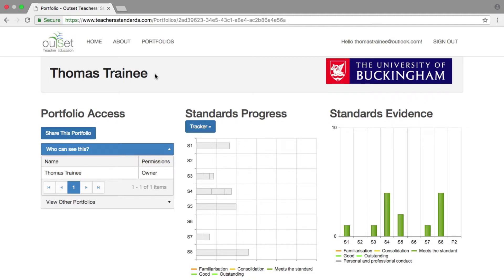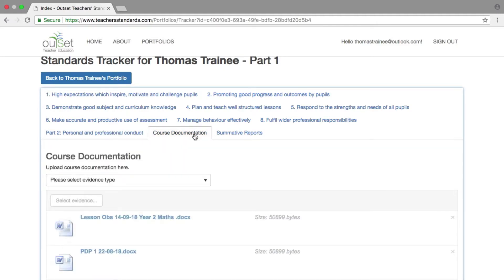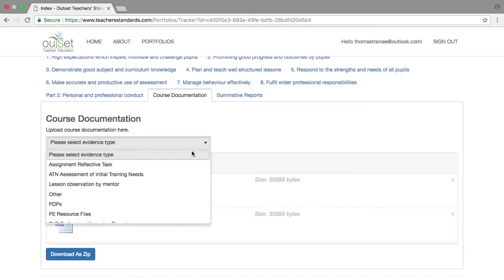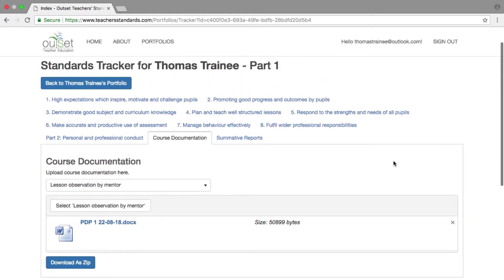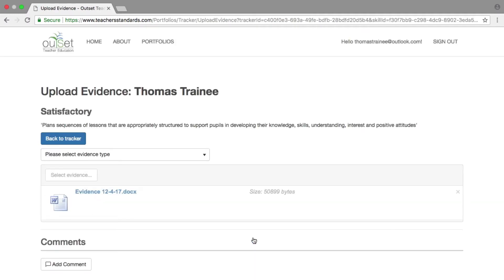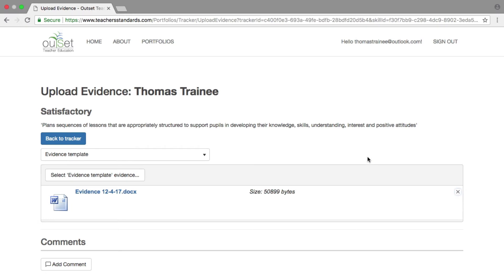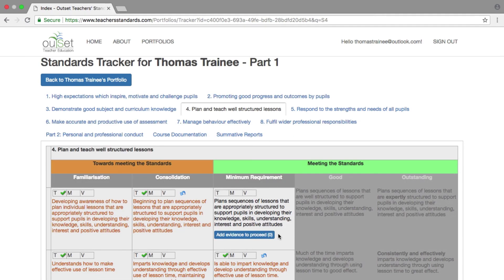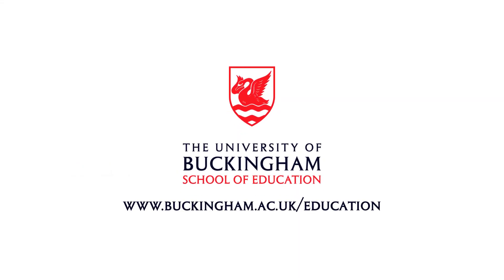Deleting Documents from the E-Portfolio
Step-by-step guide on how to delete a document from your E-Portfolio